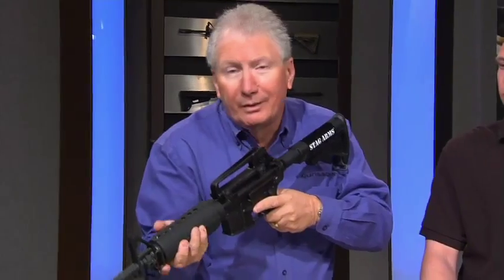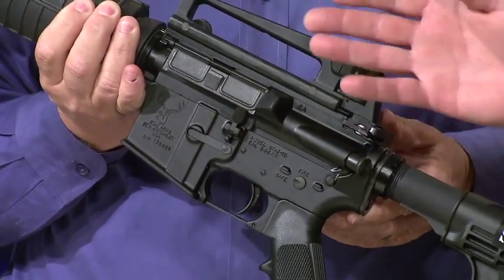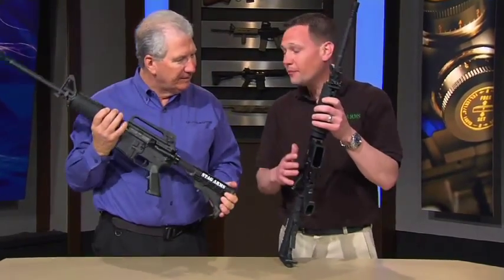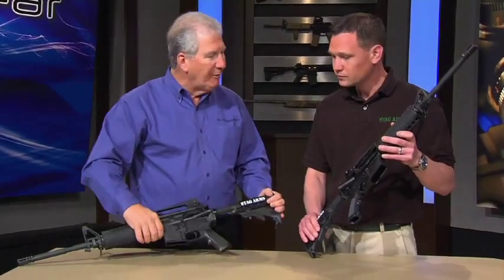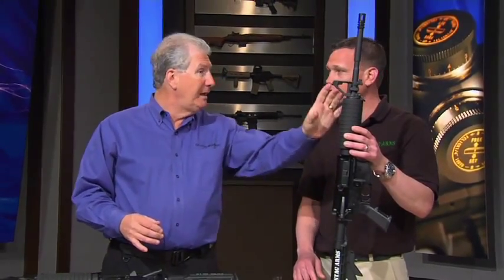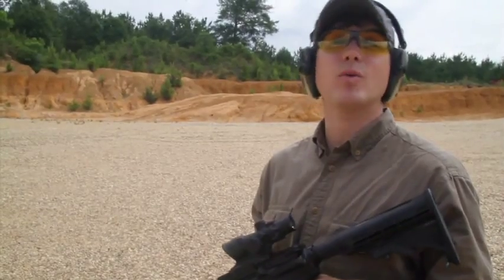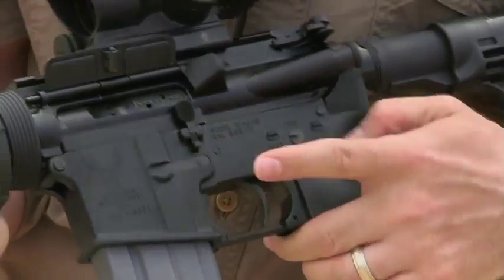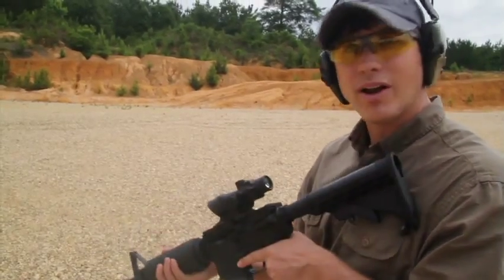The Stag Model 1L: Guns & Gear|S4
In this segment of Guns and Gear® Season 4, It's a true left-handed AR rifle. Stag Arms introduces the Model 1L, with a left eject, left door, left forward assist, and more.